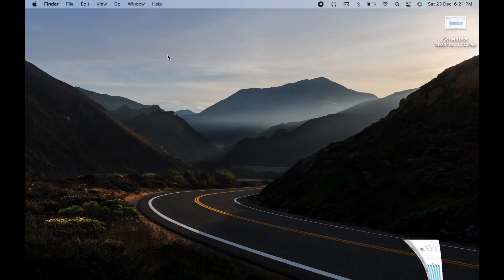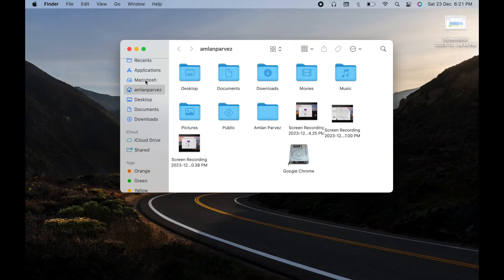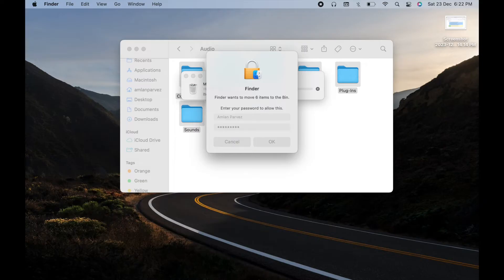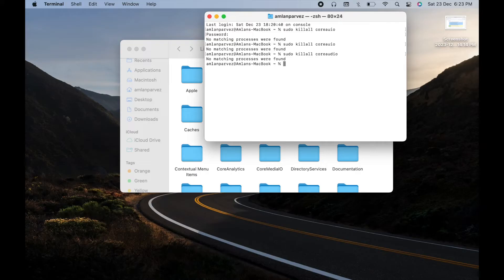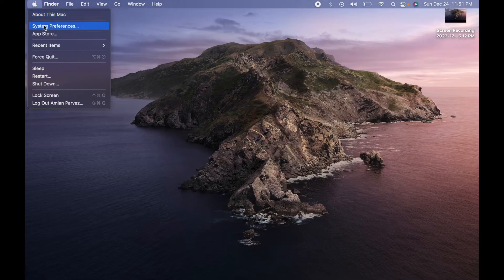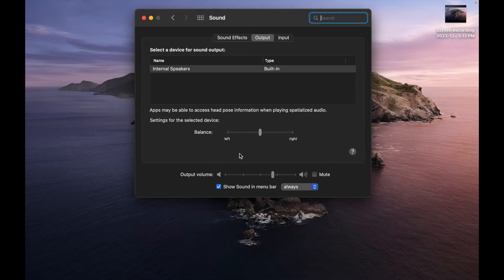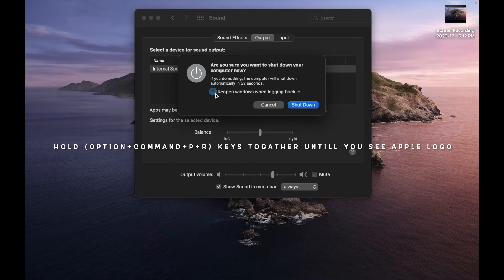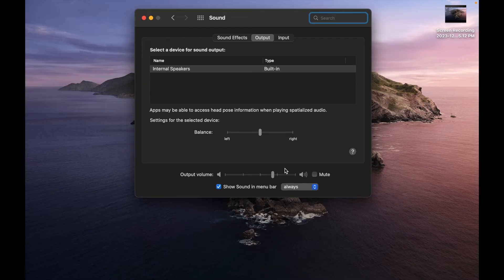Fix Built-In Speaker is Not Working/No Sound on MacBook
Check the output source and other settings

Select the Output tab and click built-in speakers. If that's not available as an option, contact Apple Support. Check if the volume slider is low; if so, slide it to the right and recheck the sound. Make sure the Mute box under Output volume isn't selected.

for command - sudo killall coreaudiod

Reset the NVRAM. Depending on what kind of MacBook you have, it may use non-volatile RAM (NVRAM) to store specific settings. Like any other memory, it benefits from an occasional reset. What you'll reset depends on your processor: If you have an Intel Mac, reset the NVRAM by shutting down the computer and restarting it while holding Command + Option + P + R.